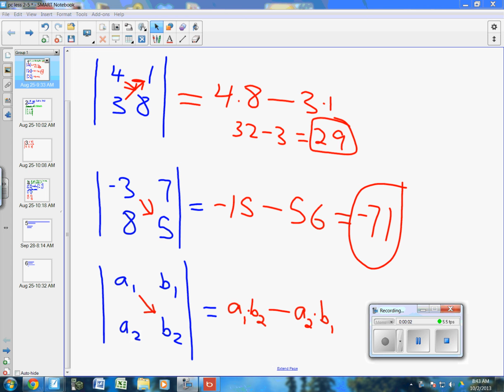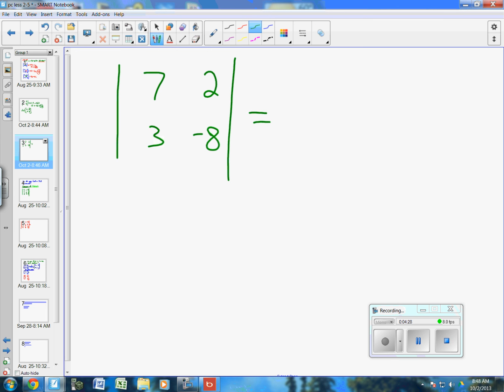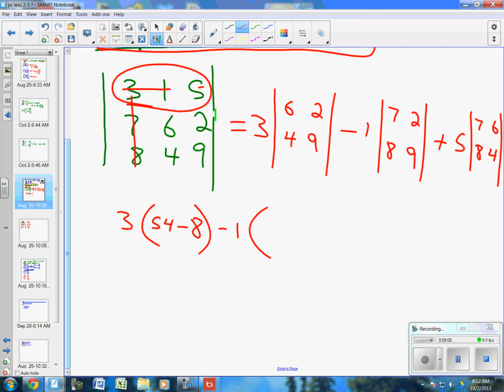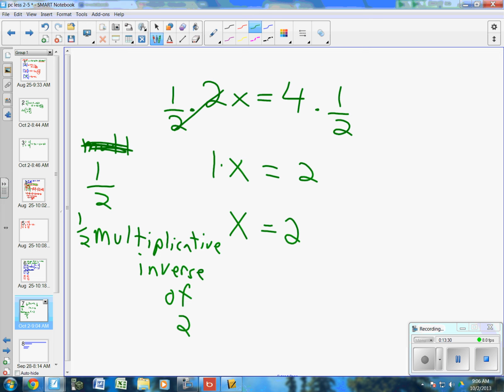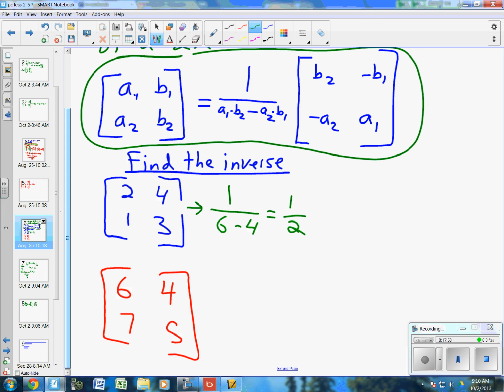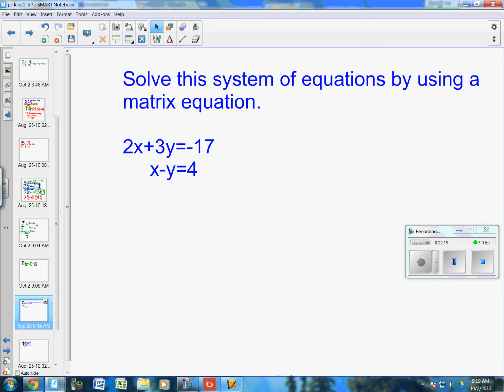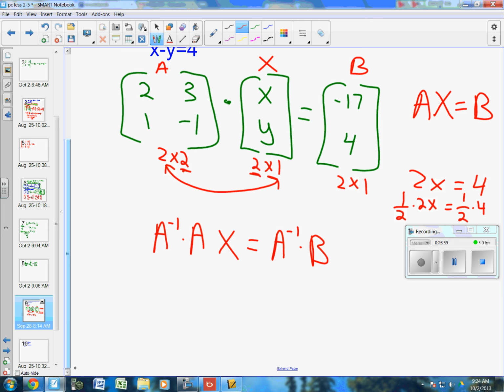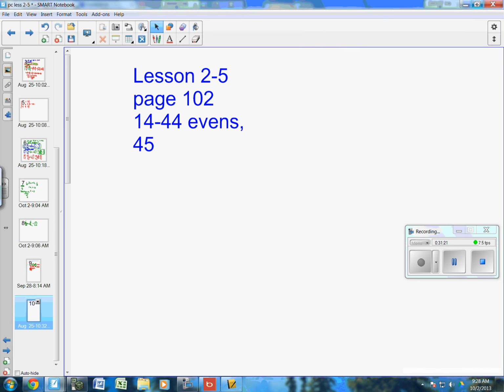Precalc vid 10 2 13